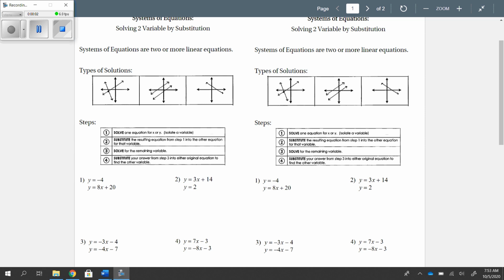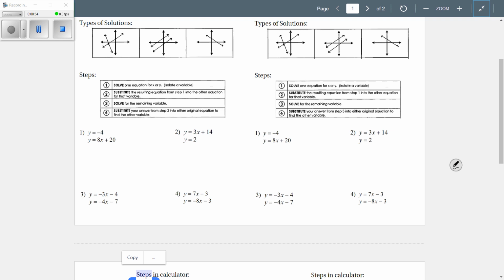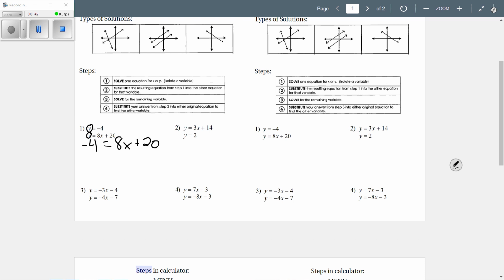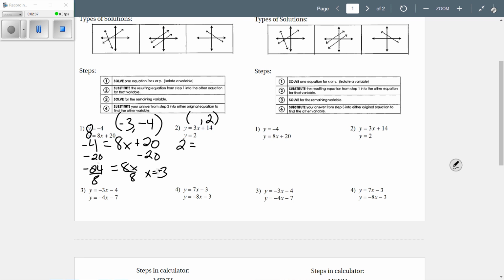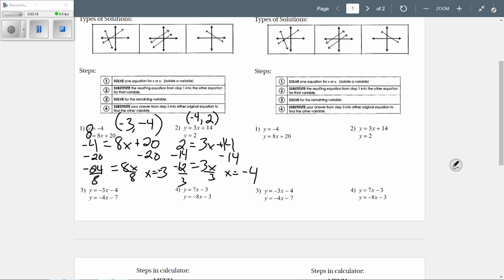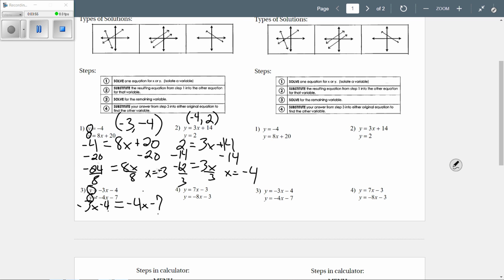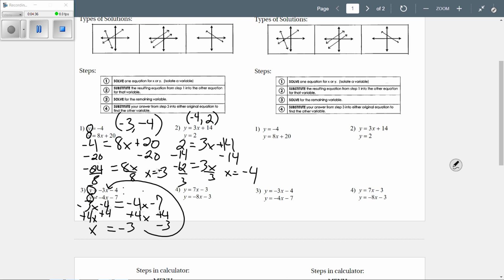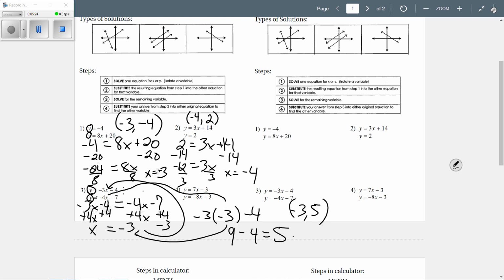Systems of Equations Solving 2 Variables